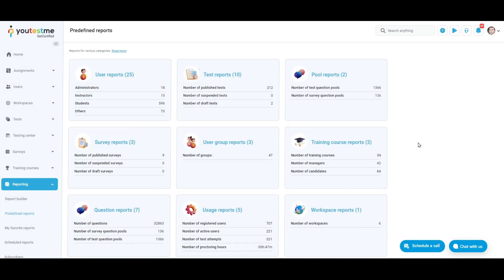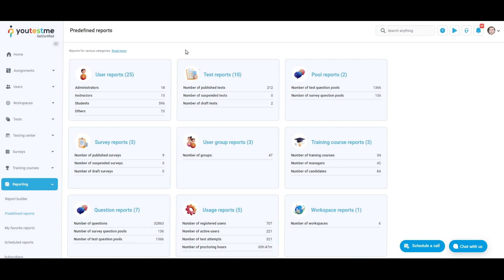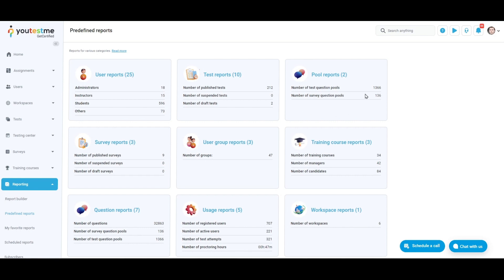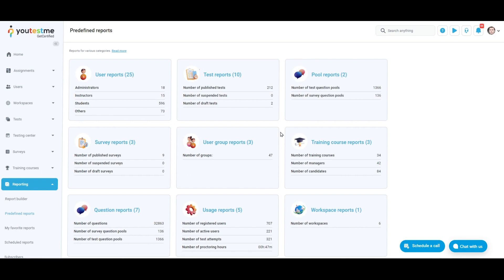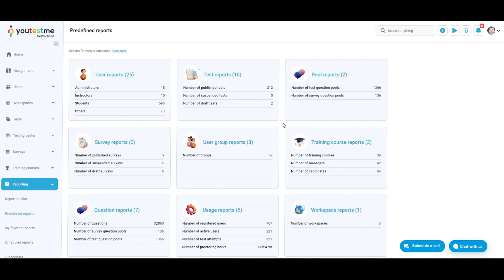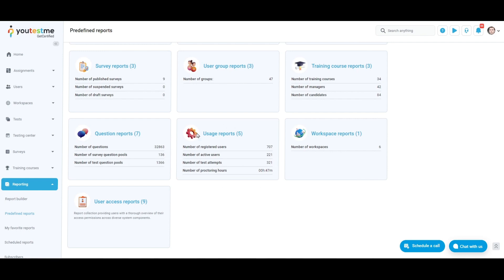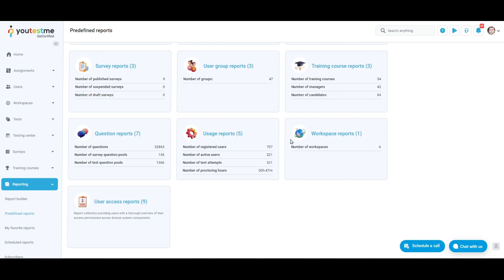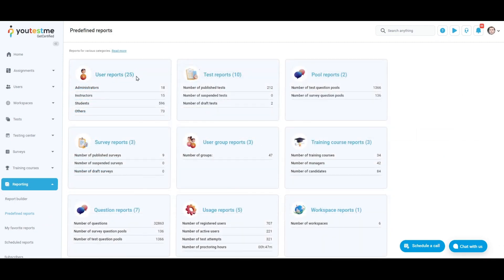YouTestMe GetCertified 11.3 - Predefined Reports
A walkthrough of the predefined reports page of the reporting module.